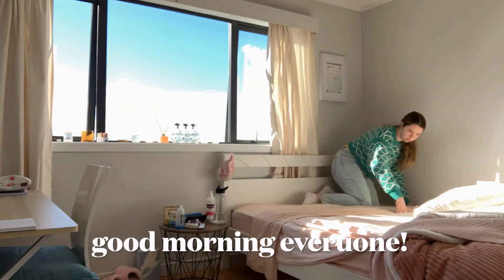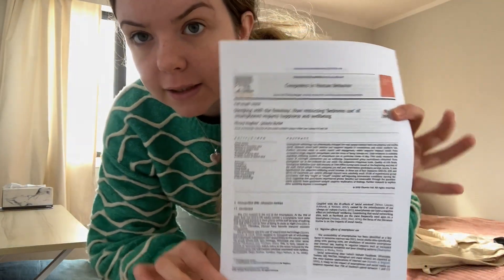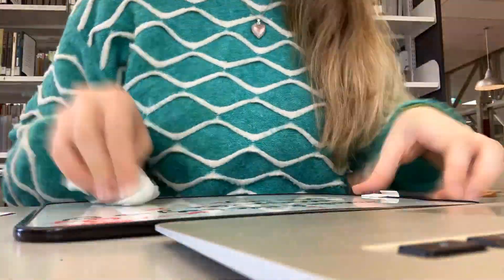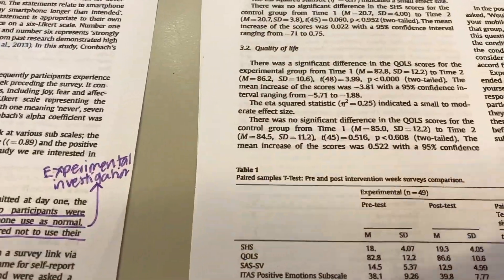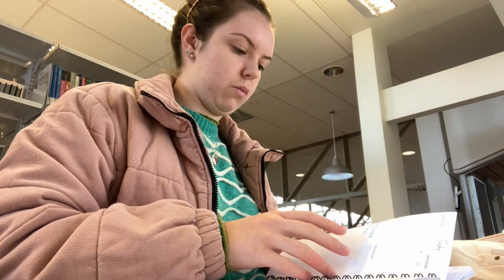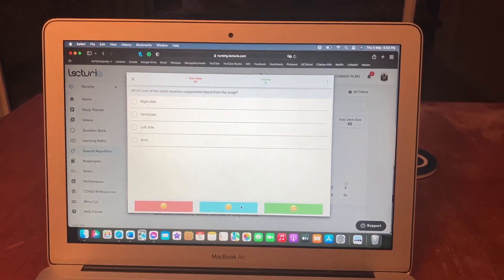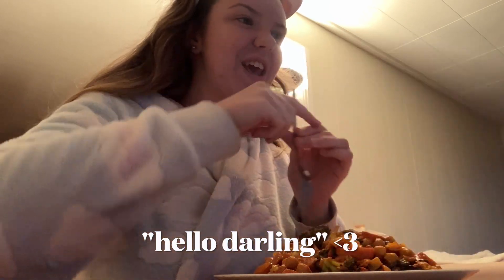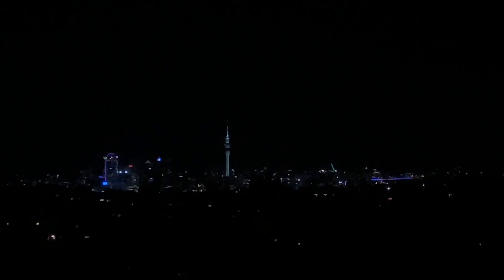PRODUCTIVE UNI LIBRARY STUDY DAY | *anaemic* nursing student day in the life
Hey everyone!

Join me for a productive and *acutely anaemic* nursing school study day in the uni library. It was a struggle fighting off the fatigue but we still managed to be studious and get quite a bit ticked off the to-do list!

This was filmed ageessss ago in May, but I never got around to uploading or editing it until now, so I hope you enjoy!

Charlotte x

WELCOME!

For those of you who don't know me, hi! I'm Charlotte and I'm a nursing student at AUT. I love reading and am a proud Hufflepuff!

WANT TO SAY HELLO? - You can also find me here!

Goodreads: Charlotte Miriam (charlotte_miriam)

UPLOAD TIMES

Mai Tai by Jeff Kaale

MY EQUIPMENT & APPS

iPhone SE
iMovie video editor
Magic Eraser - for thumbnails
You Doodle - for thumbnails
Canva - for thumbnails and editing